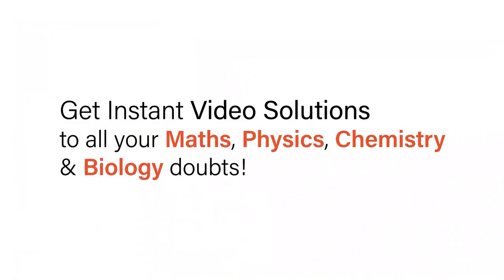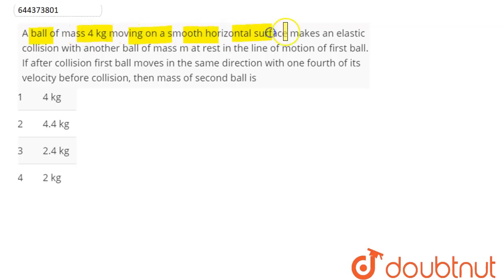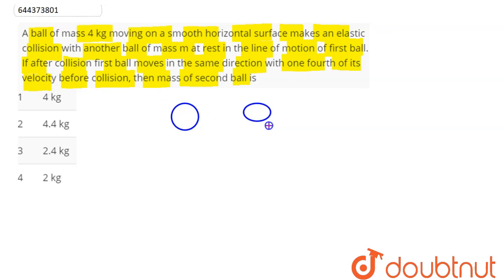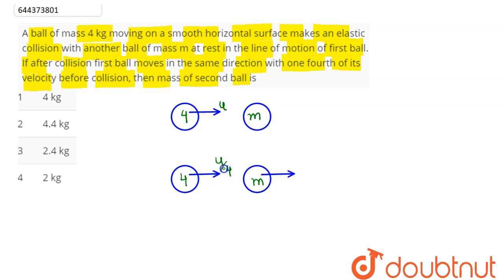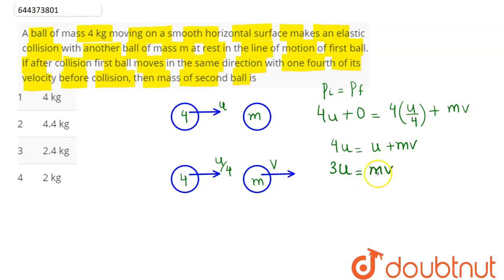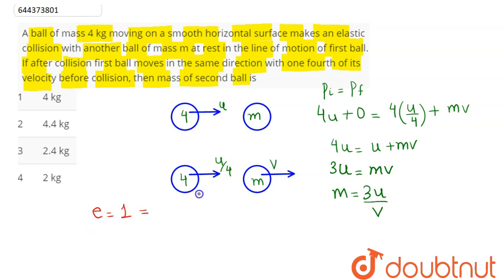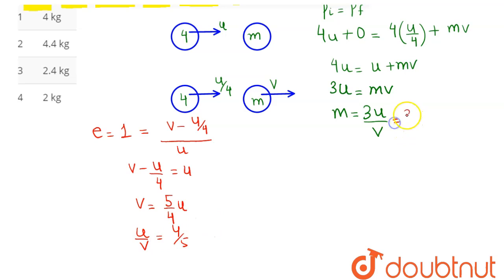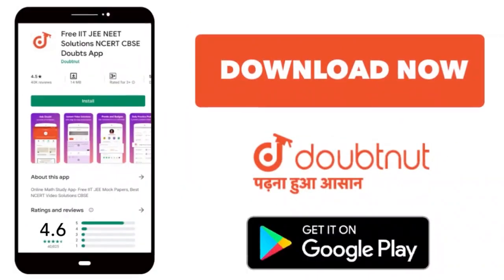A ball of mass 4 kg moving on a smooth horizontal surface makes an elastic collision with anothe...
A ball of mass 4 kg moving on a smooth horizontal surface makes an elastic collision with another ball of mass m at rest in the line of motion of first ball. If after collision first ball moves in the same direction with one fourth of its velocity before collision, then mass of second ball is
Class: 12
Subject: PHYSICS
Chapter: WORK, ENERGY AND POWER
Board:IIT JEE

👉 Have Any Query? Ask Us.